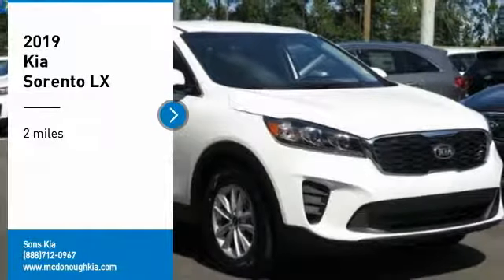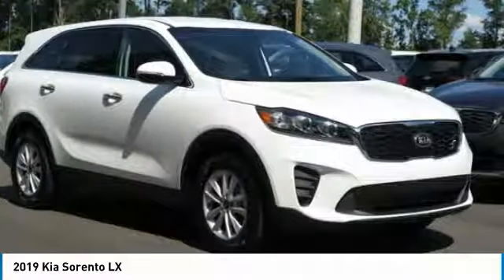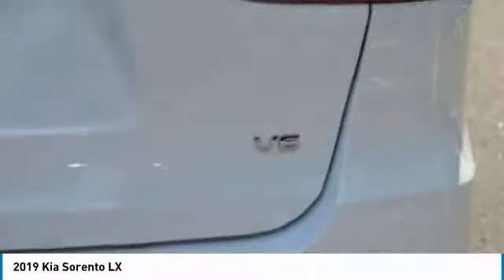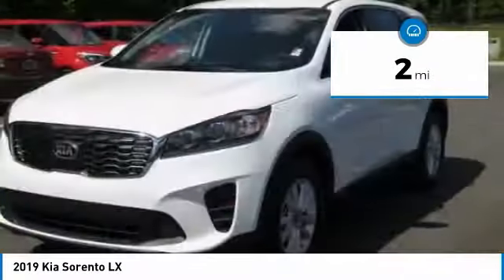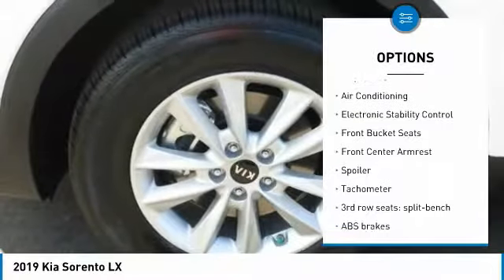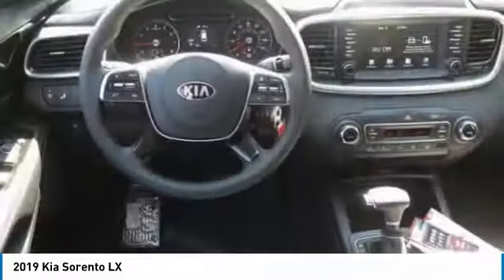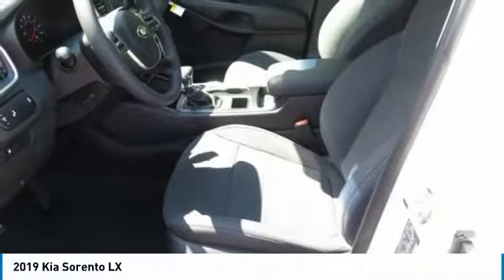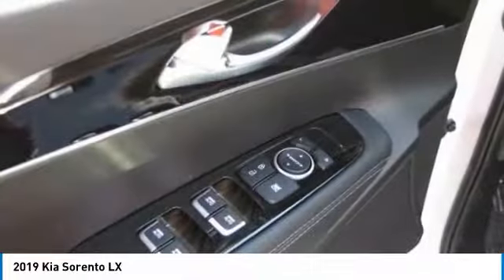2019 Kia Sorento McDonough GA 4572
2019 Kia Sorento LX

Sons Kia
100 Sons Drive

Don't miss this 2019 Kia Sorento. It's equipped with great features. You'll want to take this suv home. Make a great choice today. Contact Sons Kia at (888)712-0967 and see this suv first hand.